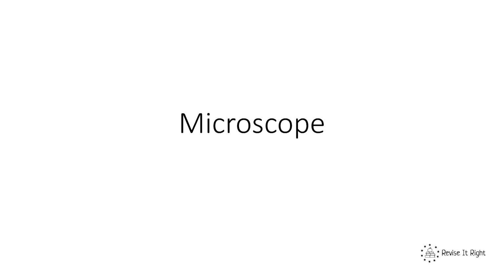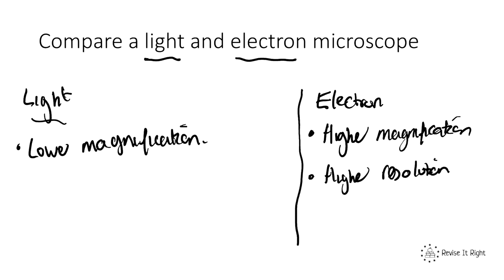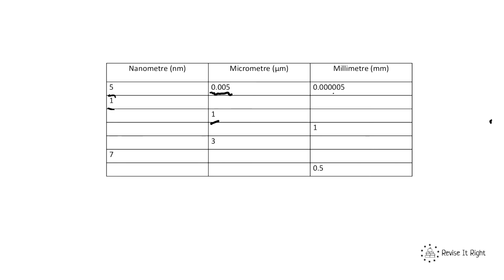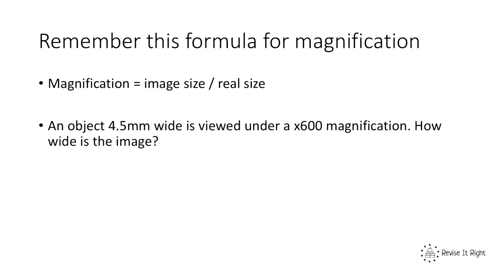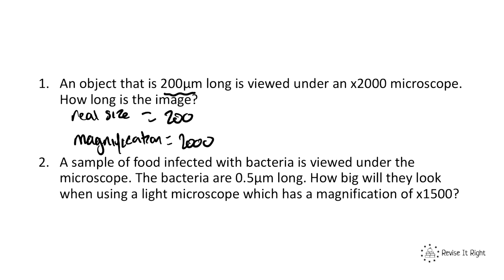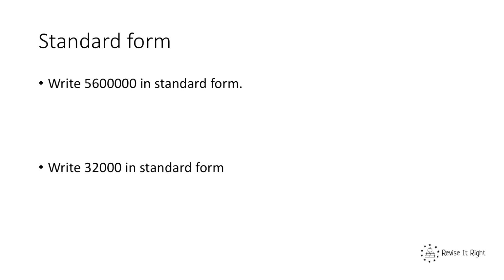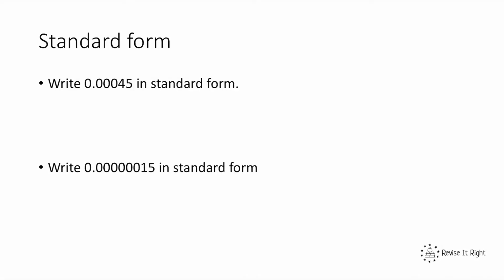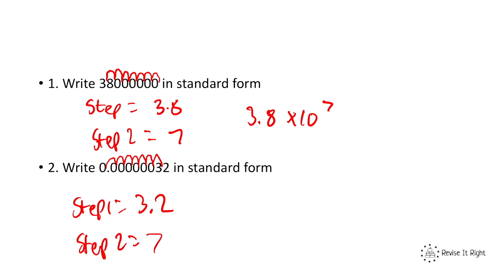GCSE Biology 9 1 The Microscope